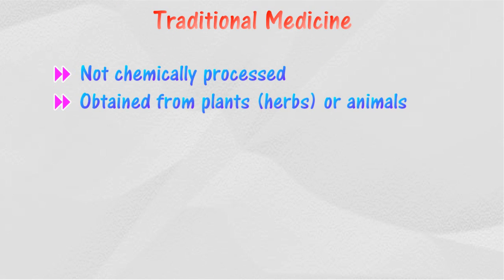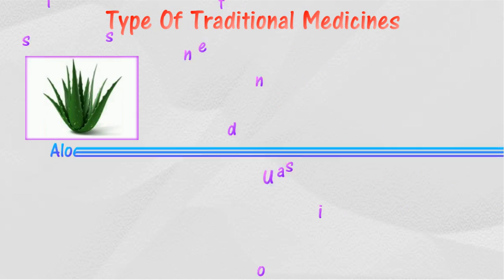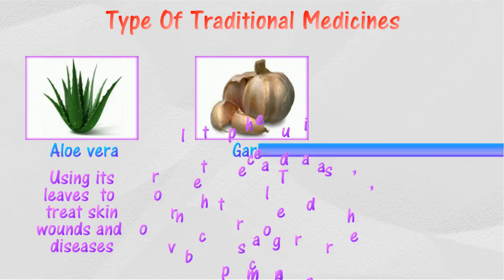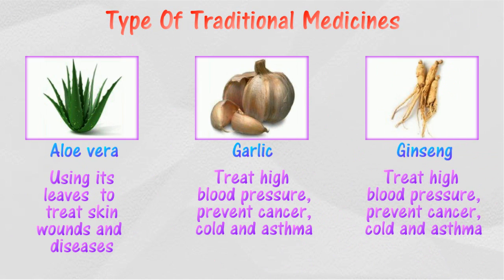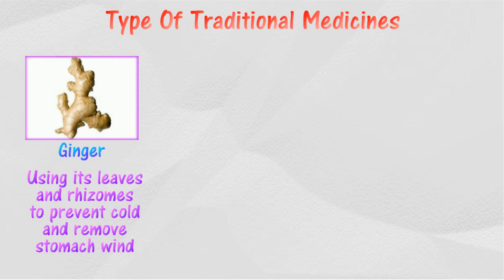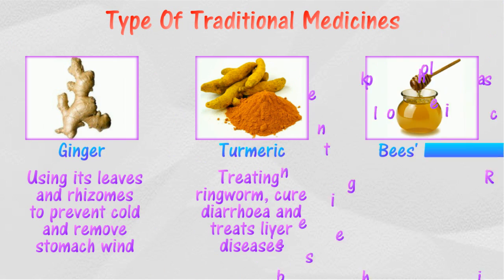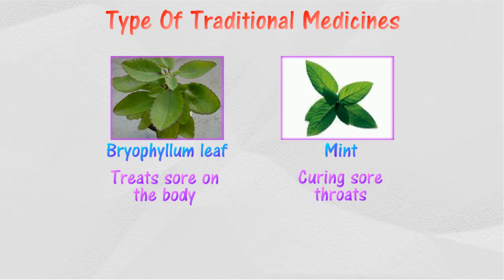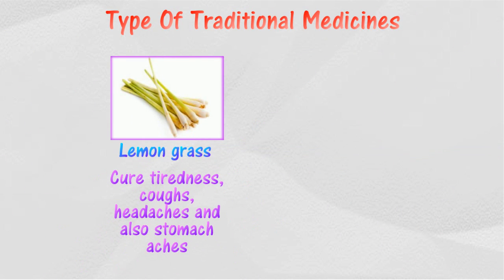[5.3] Traditional medicine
5.3 Medicines